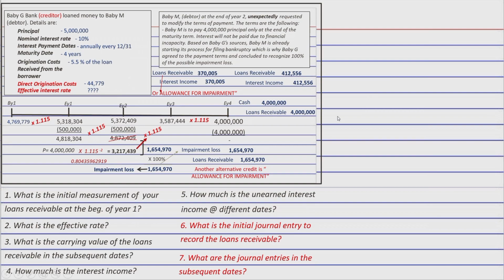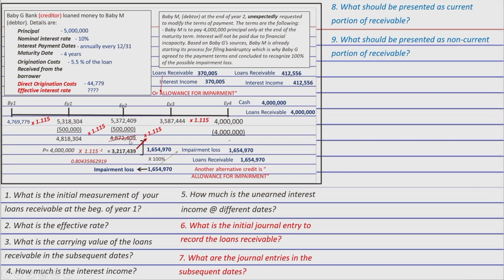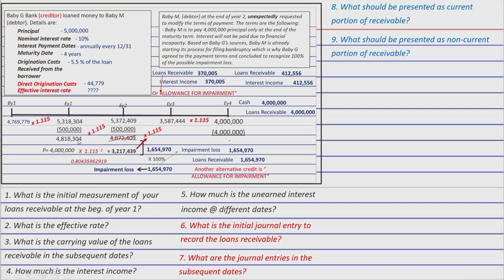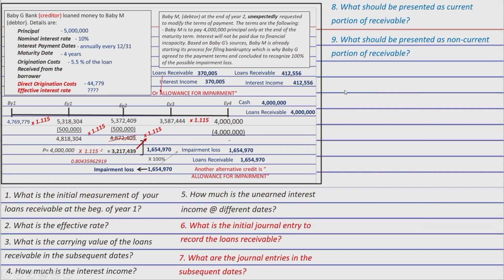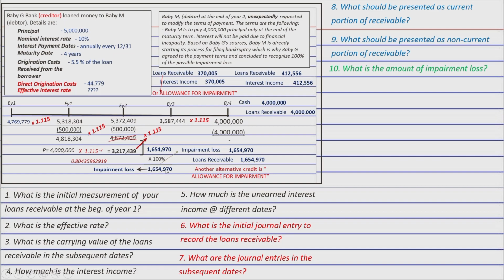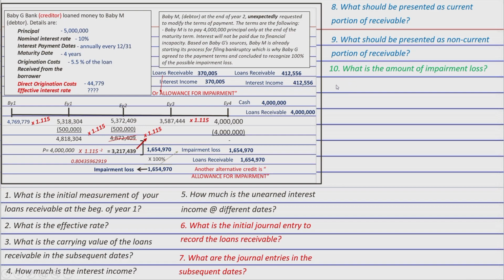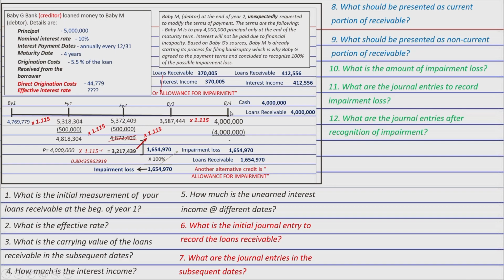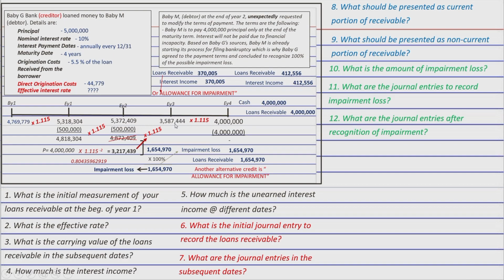Episode 42- Loans Receivable accounting - All possible questions-2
Let's summarize all the topics related to Loans Receivable Accounting by looking at "ALL THE POSSIBLE QUESTIONS IN LOANS RECEIVABLE ACCOUNTING!"  and talking about HOW TO ANSWER THEM!